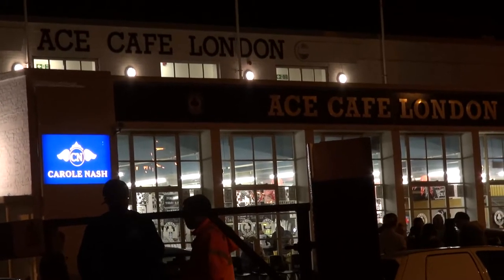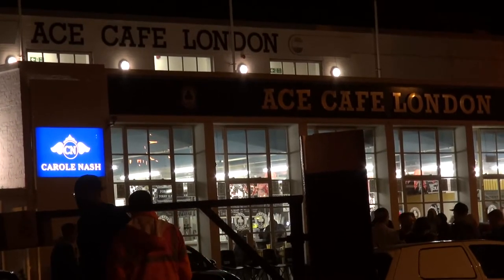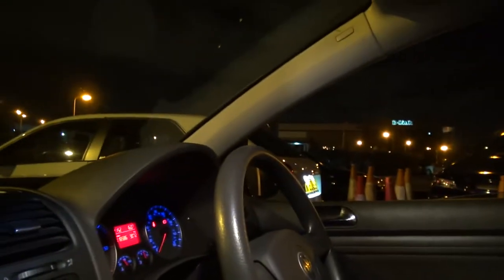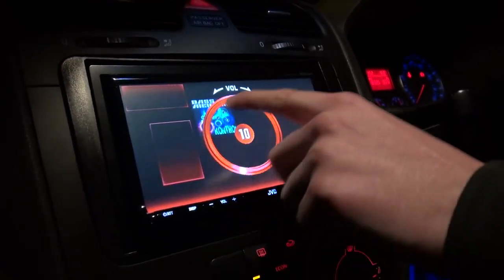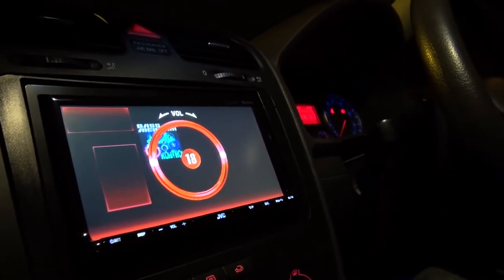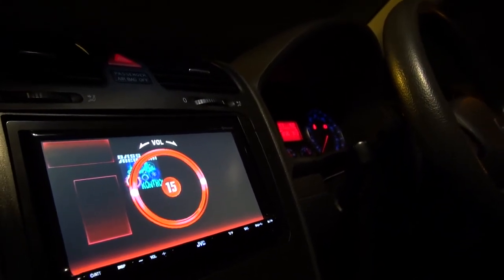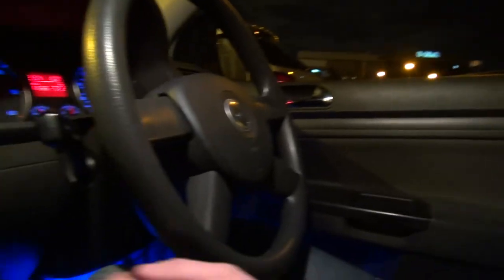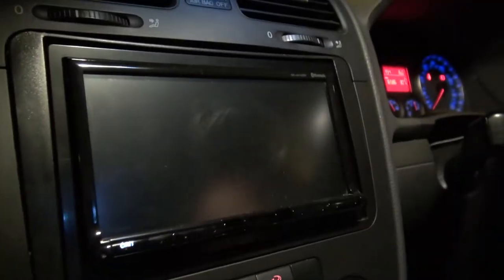KONTROL - BASS MEKANIK Video Review Talk Audio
Adam Rayner takes the Handycam to the Ace Cafe again to meet up with bass heads to test out a new-to-us album of bass music by Bass Mekanik. This is KONTROL and it's a system-stretching bass insanity with really cool tuneage! in the Reviews - MUSIC section. Also features TEST TONES from 99Hz on track 99, down to track 20 for yes, 20Hz!